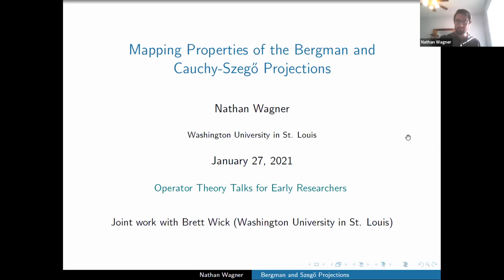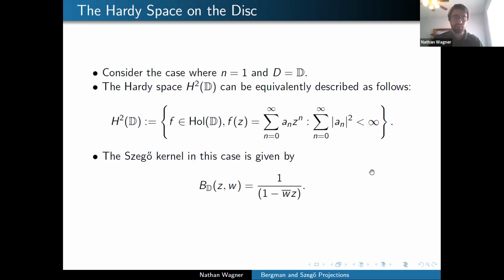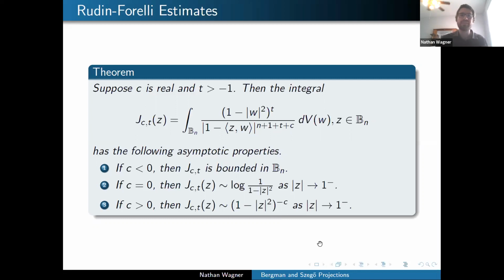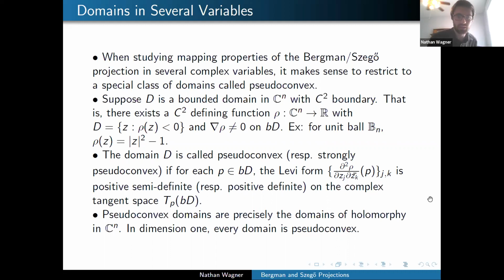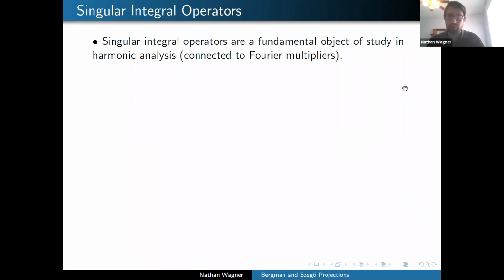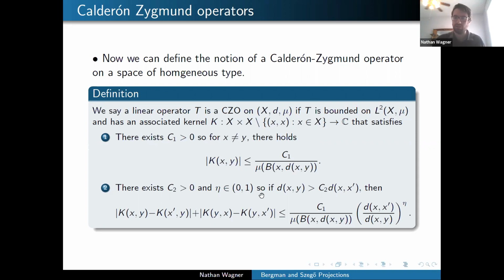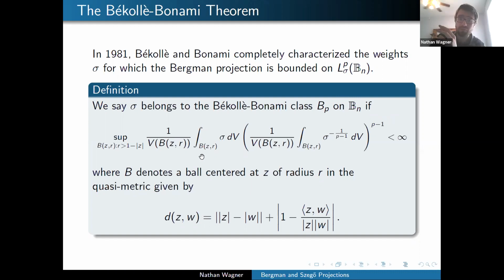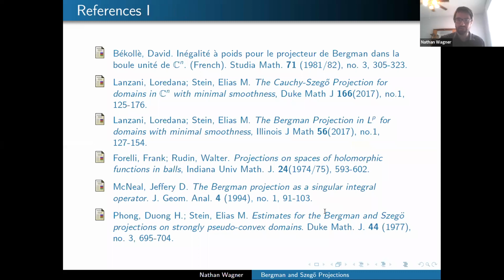OTTER: Nathan Wagner, Bergman and Cauchy-Szego Projections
OTTER talk from January 28, 2021 given by Nathan Wagner on the Bergman and Cauchy-Szego Projections.

Abstract: The Bergman and Cauchy-Szego projections, being orthogonal projections onto the Bergman and Hardy spaces of holomorphic functions, respectively, are two fundamental operators in complex analysis. It is of interest to determine the mapping properties of these operators on Lebesgue spaces. In this talk, I will discuss results pertaining to these mapping properties, beginning with the unit disc/ball and progressing to more arbitrary domains in several variables. I will also discuss mapping properties of these operators on weighted L^p spaces and how this is connected to Calderón–Zygmund theory. Time permitting, I will share some open questions related to these topics.

Further Reading:
Forelli, Frank, and Walter Rudin. "Projections on spaces of holomorphic functions in balls." Indiana University Mathematics Journal 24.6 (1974): 593-602.
Bekollé, David. "Inégalités à poids pour le projecteur de Bergman dans la boule unité de $ C^{n} $." Studia Mathematica 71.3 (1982): 305-323.
Zhu, Kehe. Spaces of holomorphic functions in the unit ball. Vol. 226. Springer Science & Business Media, 2005.